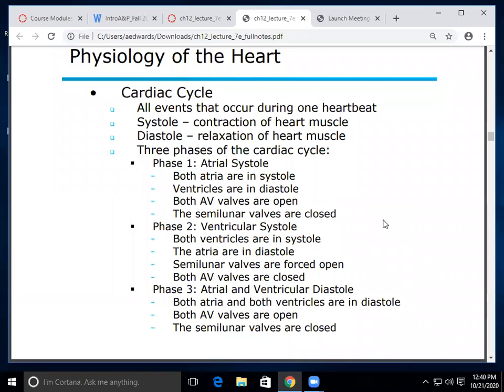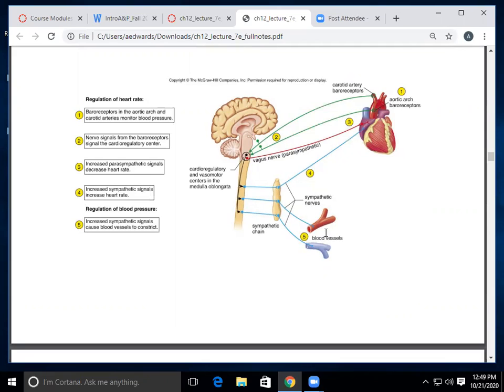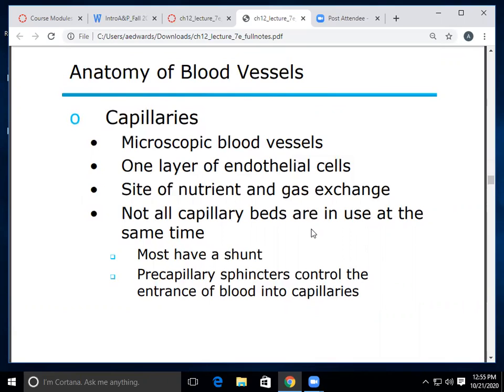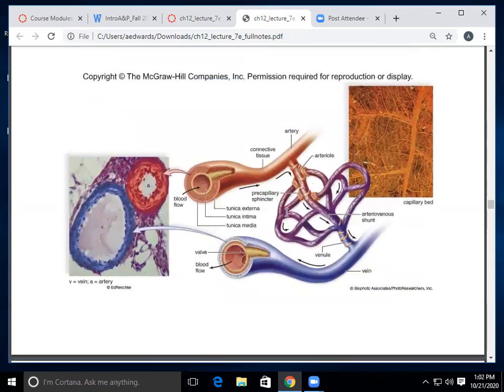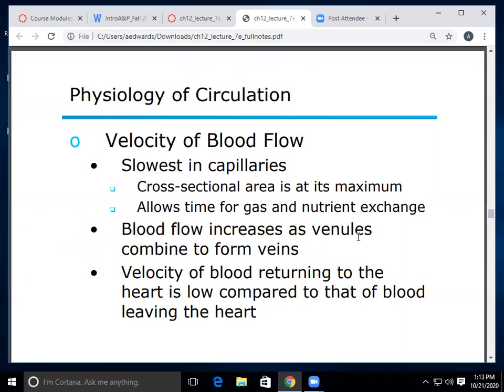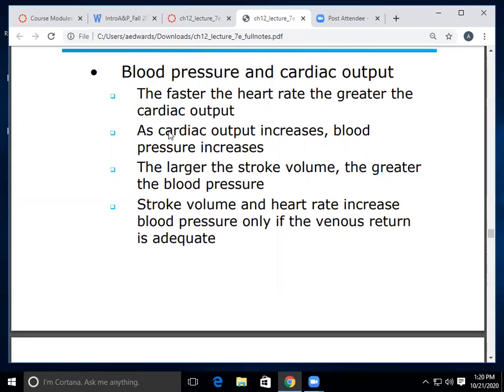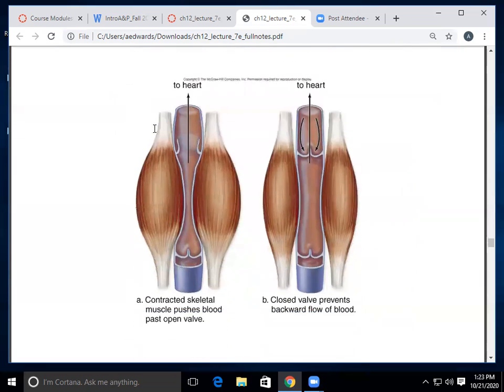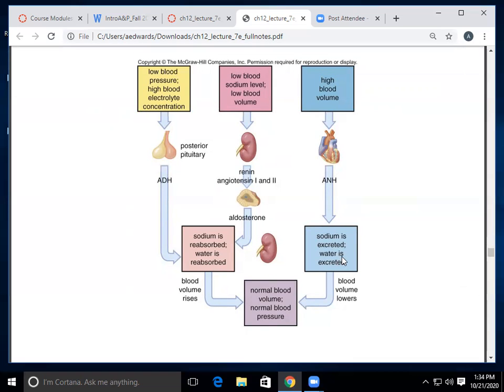Intro A&P - Cardiovascular System - Part 2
Cardiac Cycle
Cardiac Output
Peripheral Resistance
Arteries
Arterioles
Capillaries
Venules
Veins